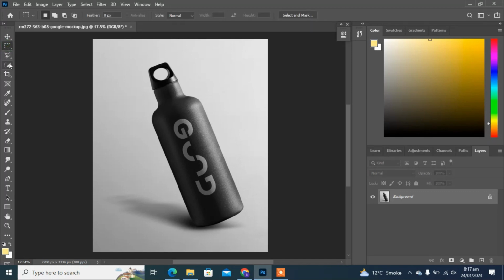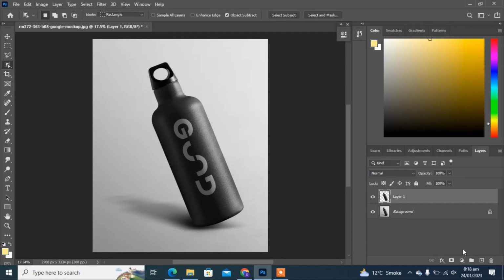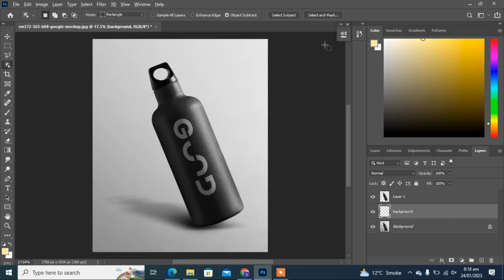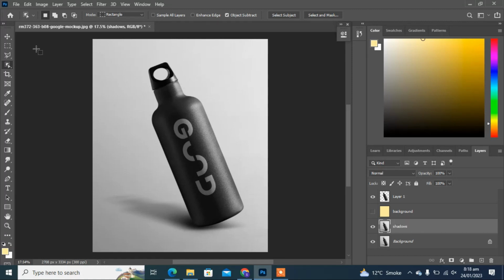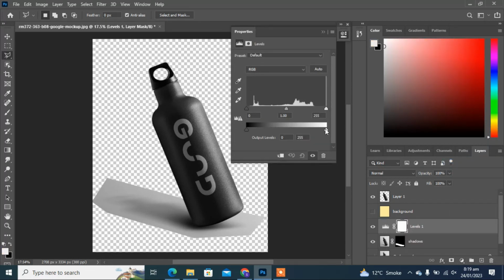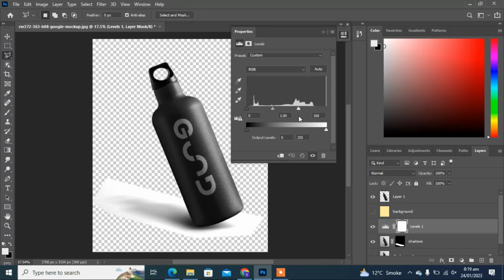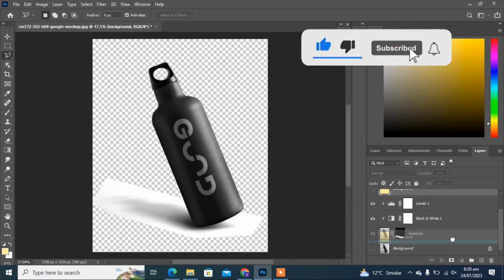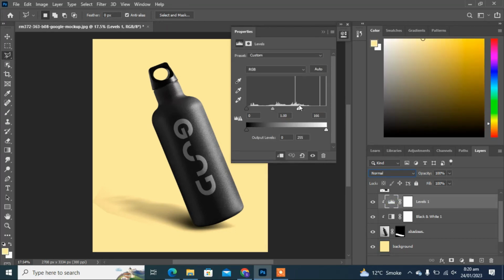How to copy Shadows from the image in Photoshop | Photoshop tips.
Hi,
In this video I will show you how you can copy the shadows from an image in photoshop in an easy way So make sure to subscribe to my channel and share this video with your friends.